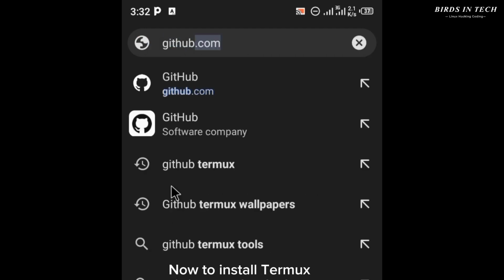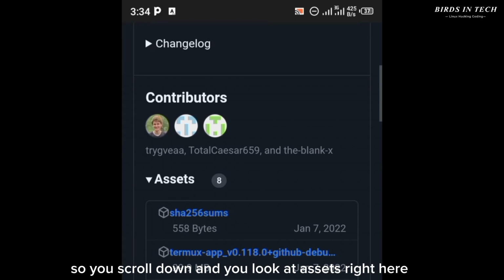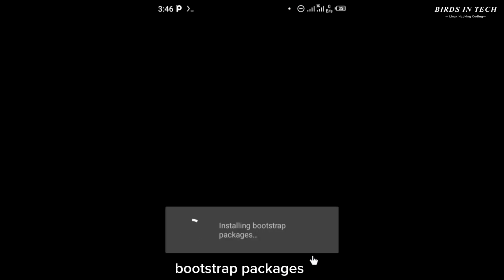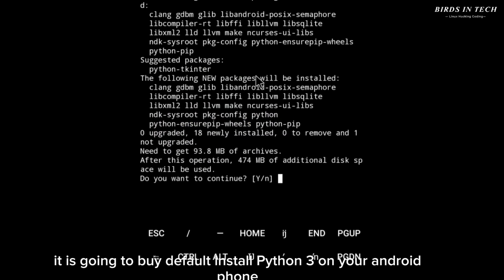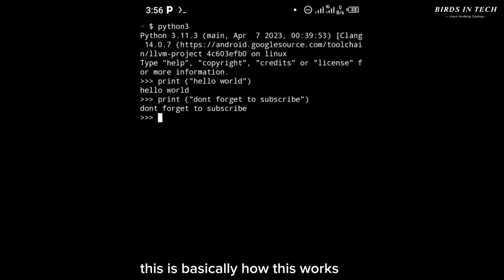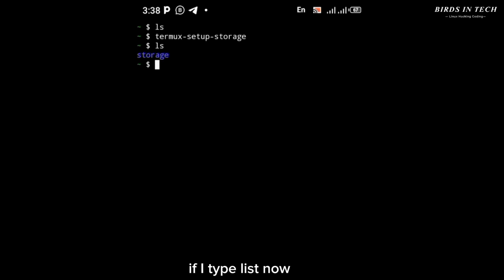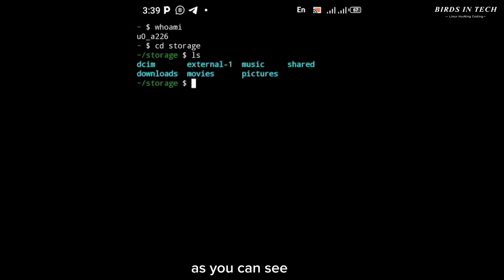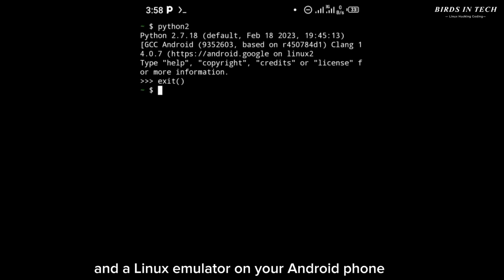Install And Run Python And Linux Aon Your Phone For Free In Minutes // 100% Working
Learn how to turn your Android phone into a powerful development machine! In this tutorial, we'll walk you through the steps to install and run Python and Linux on your Android device. With just a few simple steps, you'll be able to write, test, and run Python scripts and programs, as well as access Linux command-line tools and utilities.

This tutorial is perfect for developers, students, and anyone who wants to take their coding skills to the next level. No prior experience with Python or Linux is necessary - we'll guide you through every step of the process.

In this video, you'll learn:

How to install Python and Linux on your Android phone
How to set up a development environment for Python
How to run Python scripts and programs on your Android device
How to access and use Linux command-line tools and utilities
Don't miss out on this opportunity to transform your Android phone into a powerful coding tool! Follow along with our step-by-step tutorial and start coding on the go today.

Python for mobile
Linux for mobile
Mobile coding environment
Mobile IDE
Android IDE
Mobile command line
Android terminal
Terminal emulator
Mobile productivity tools
Mobile programming tools
Mobile coding apps
Android coding apps
Python coding apps
Linux coding apps
Mobile scripting
Mobile shell
Android shell
Portable coding environment
Mobile development workflow
Mobile development setup
Mobile development tutorial
Android tutorial
Python tutorial
Linux tutorial.